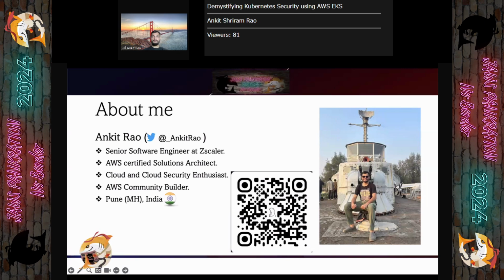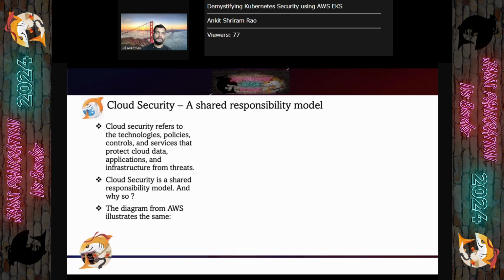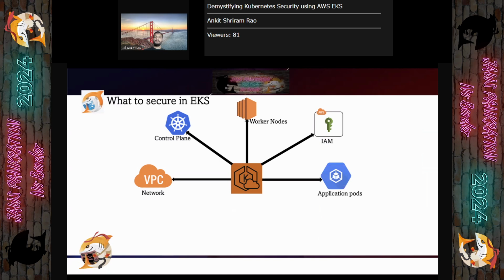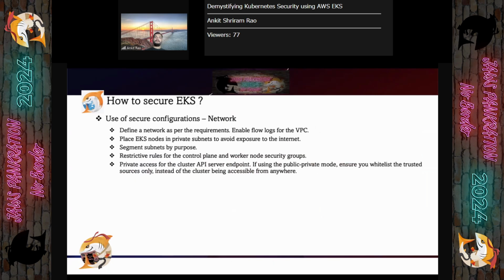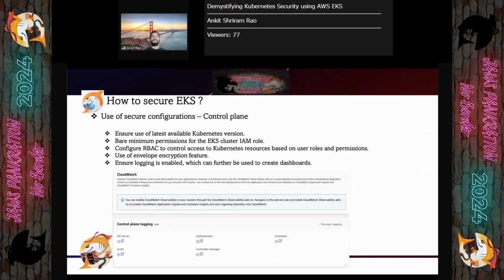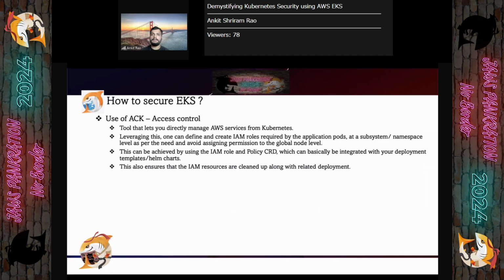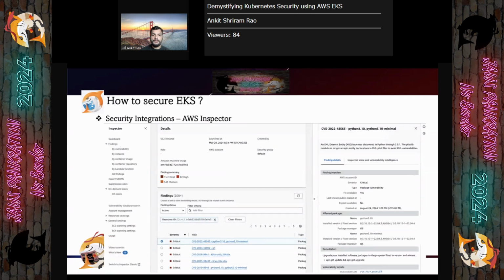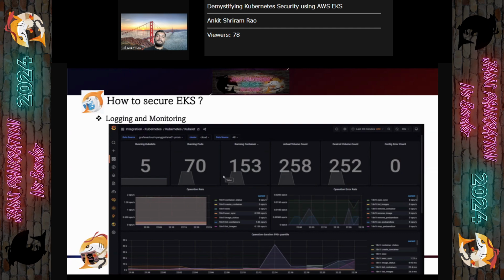JAWS PANKRATION 2024 TT-25 Demystifying Kubernetes Security using AWS EKS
Demystifying Kubernetes Security using AWS EKS
Ankit Shriram Rao
The session aims to provide a comprehensive guide to securing Kubernetes workloads on EKS. It covers fundamental aspects of EKS architecture and the shared responsibility model, best practices for VPC and network security, integrating AWS IAM with Kubernetes RBAC and addresses monitoring and incident response through AWS CloudTrail, CloudWatch. Additionally, it highlights the importance of compliance with industry standards and regular security audits using AWS Config and AWS Security Hub, empowering attendees to build secure, resilient, and compliant containerized applications in the cloud.